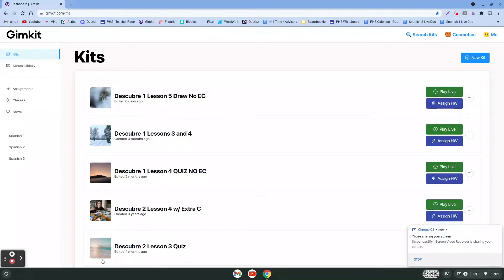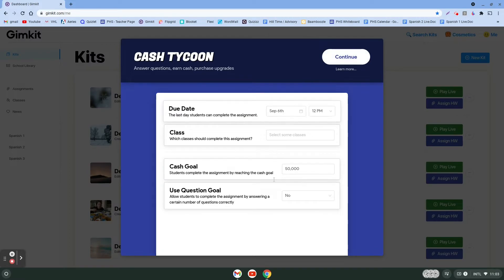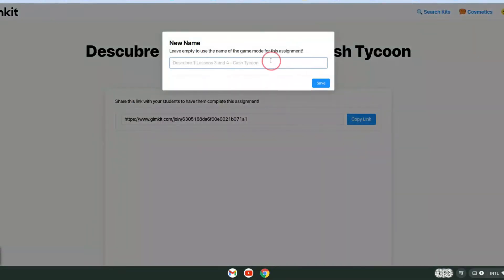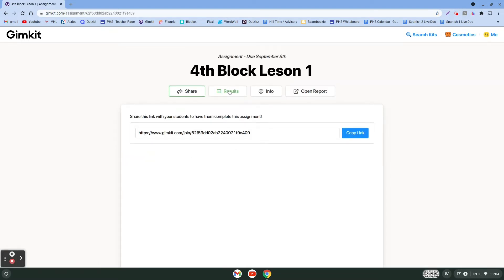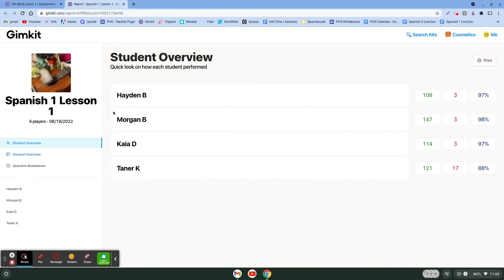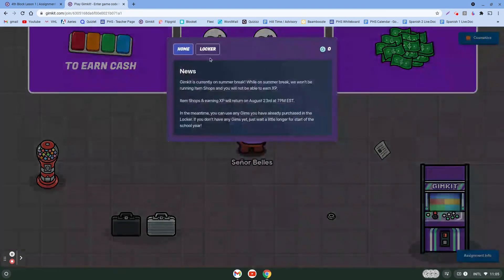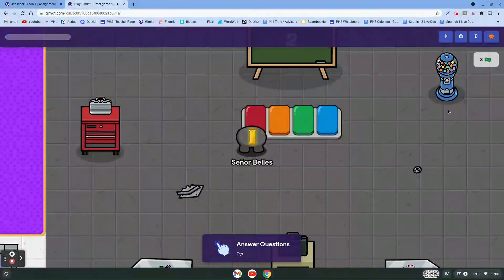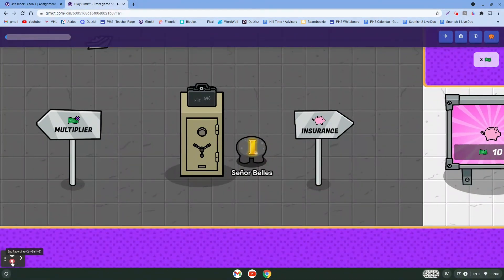Gimkit Assignments (NEW) 2022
Let's look at Gimkit's Assignments Option - Essentially homework
sub for more, like to support